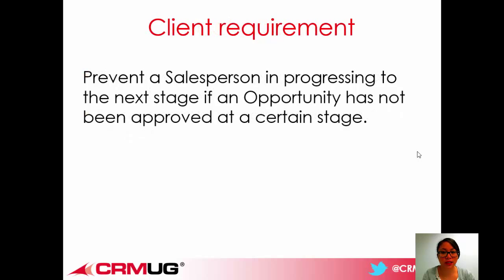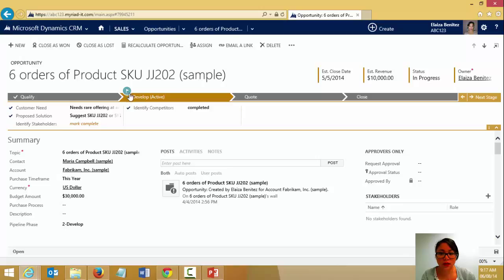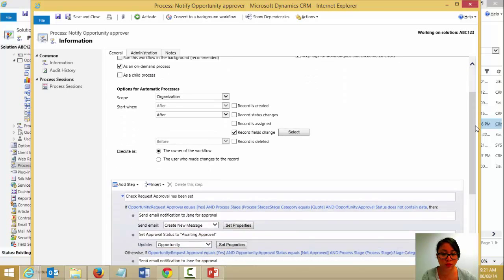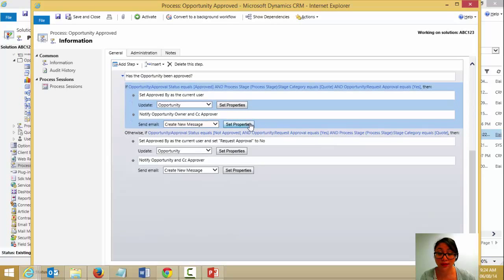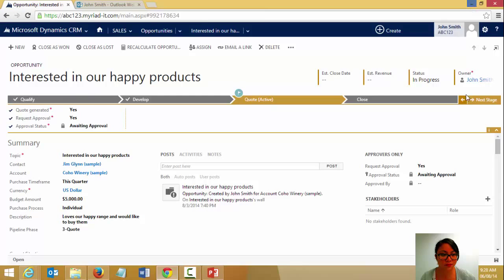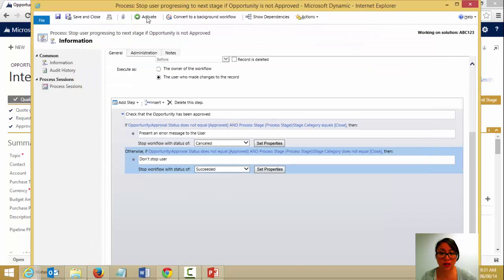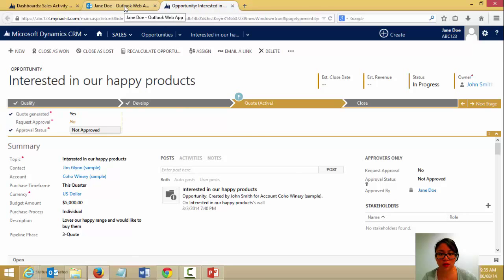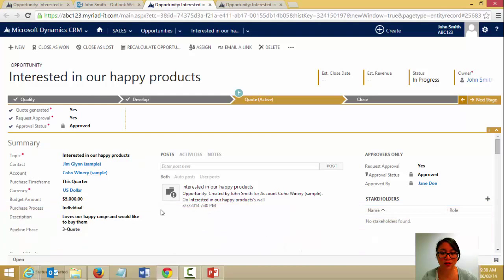Simple approval process version 2.0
How to create an approval process in the Opportunity record using customisations in Microsoft Dynamics CRM 2013